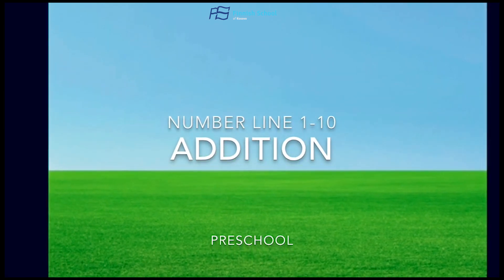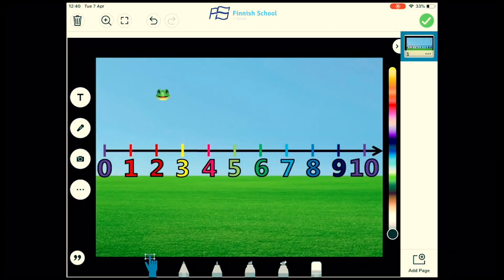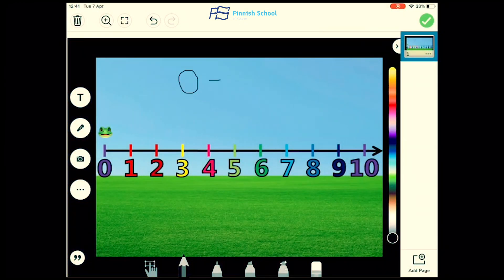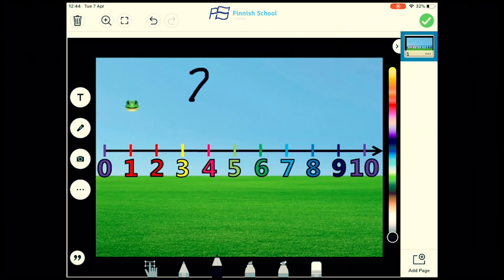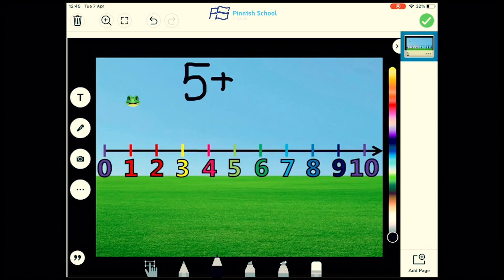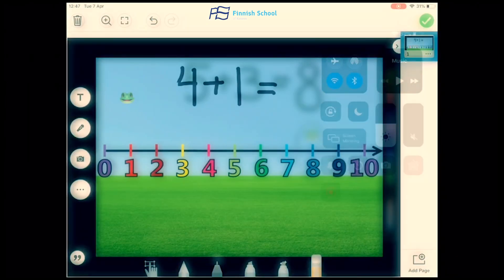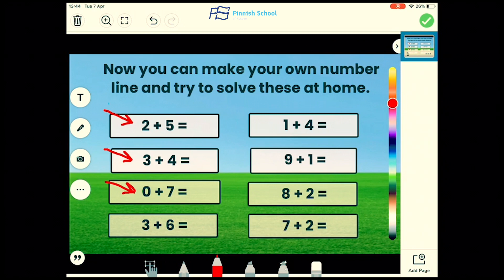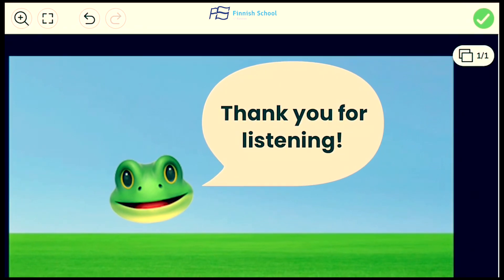Matematikë - Mbledhja e numrave - Parashkollor - Shkolla Finlandeze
Video nga mësimdhënësit e Shkolles Finlandeze, ofruar falas për të gjithë nxënësit në Kosovë.